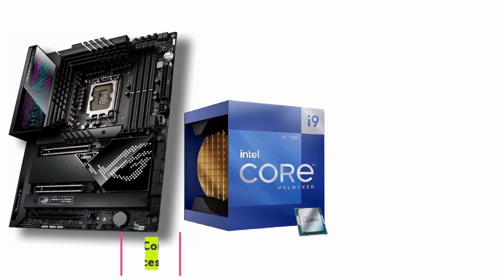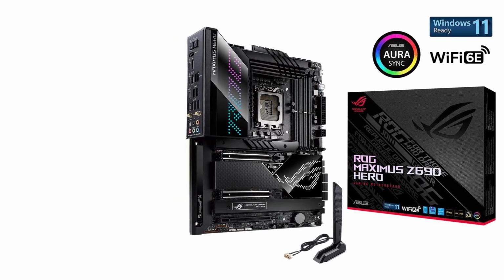Top 5 Best Desktop Processor 2023 | Best CPU Buying Guide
📌Product Link📌:
1. Intel Core i9-12900K Desktop Processor.

2. AMD Ryzen 9 5900X 12-core, 24-Thread Unlocked Desktop Processor.

3. Intel Core i9-11900K Desktop Processor.

4. Micro Center Intel Core i9-12900K Desktop Processor.

5. Intel Core i7-12700KF Desktop Processor.

In this video, we listed the Best Desktop Processor in 2023 ?